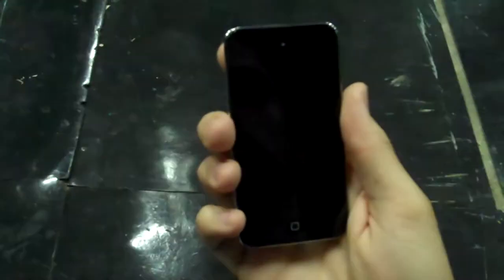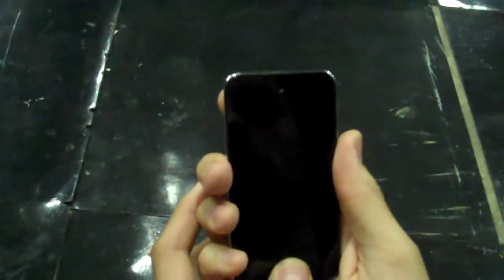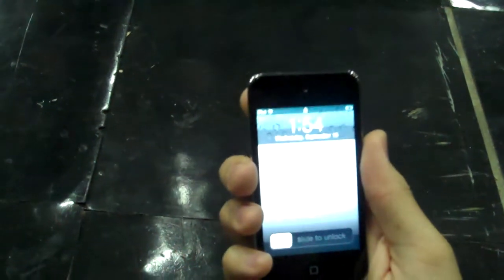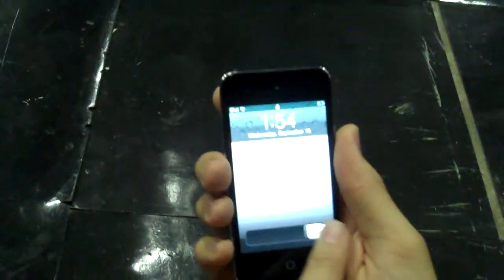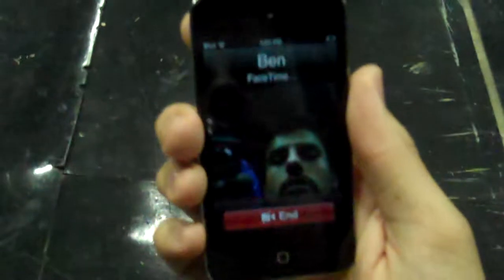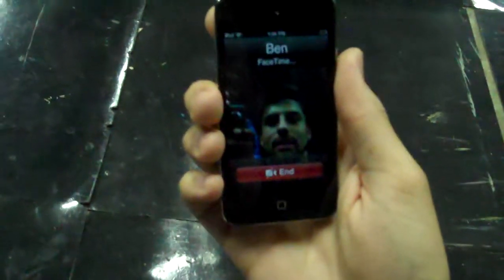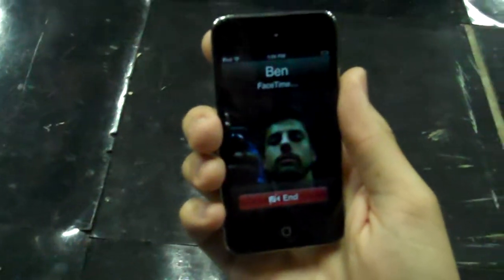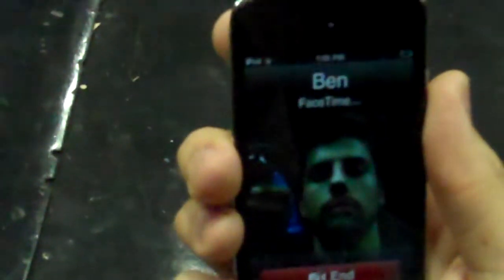FaceTime Demo on iPod Touch 2nd Generation and iPhone 4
Call from iPod Touch 2nd Generation to iPhone 4 using FaceTime.